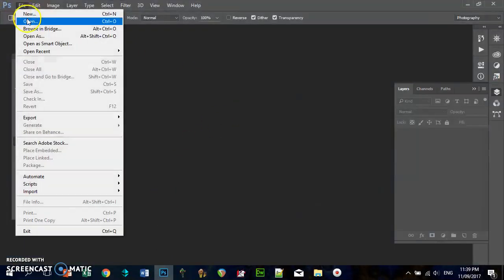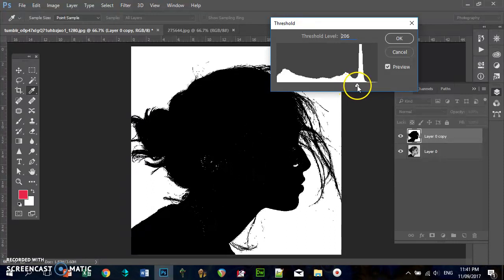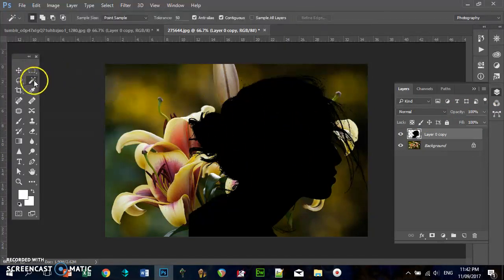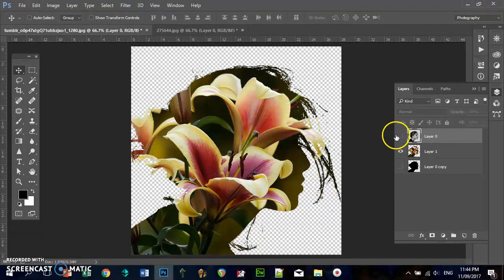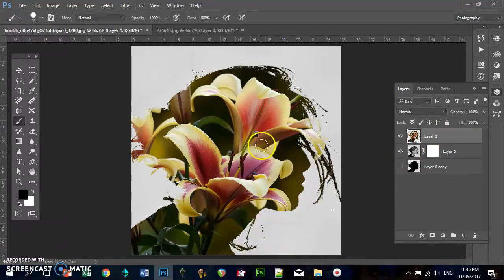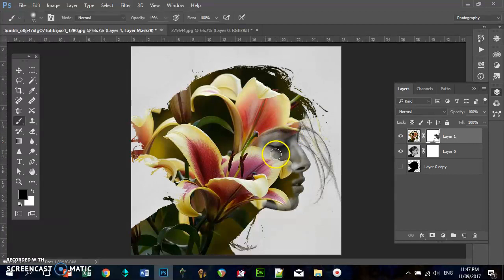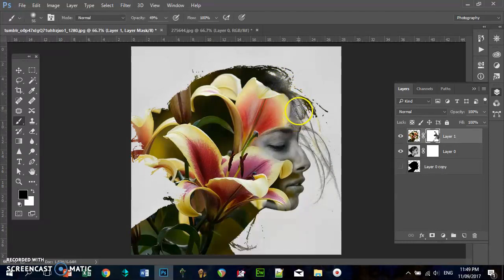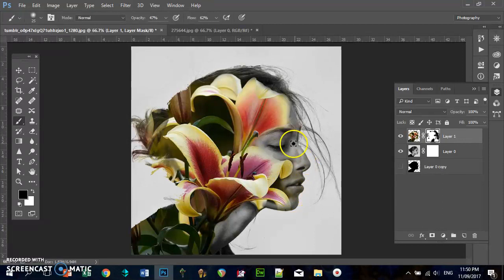Flowers Inside Head - Photoshop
Start with head of a person, best with a simple background. Threshold the layer to get a shape, and transfer this shape onto the photograph you wish to copy inside the person's head... Use the mask layer to get complete control of the areas.